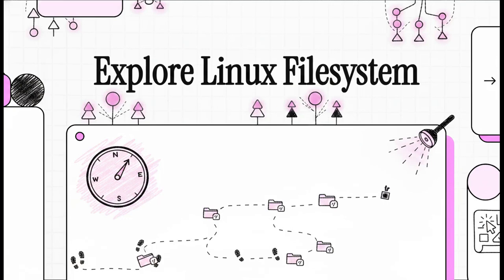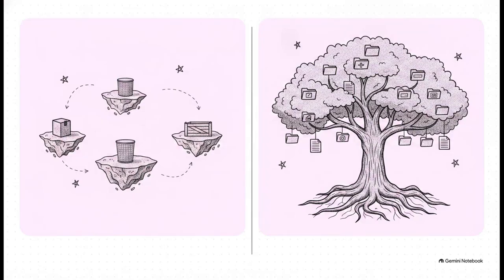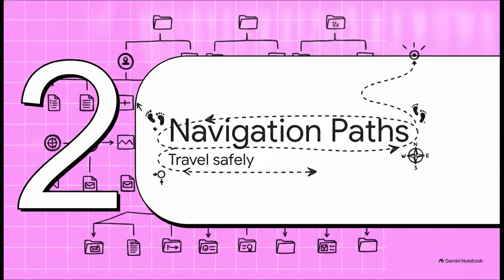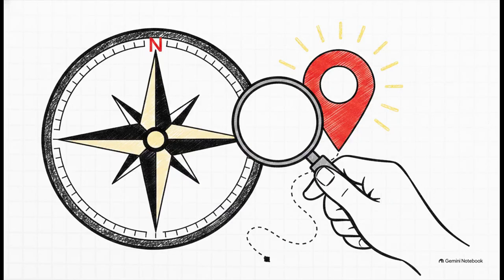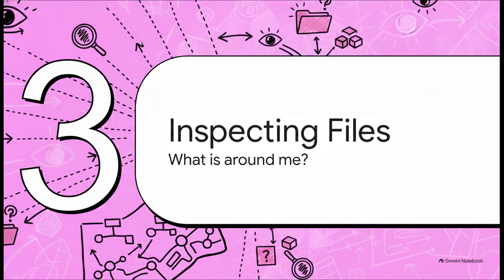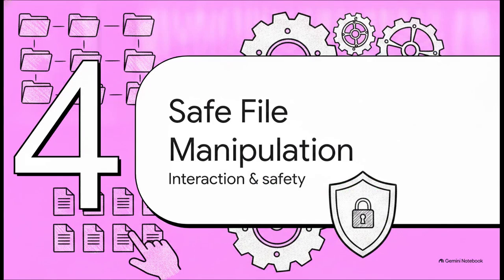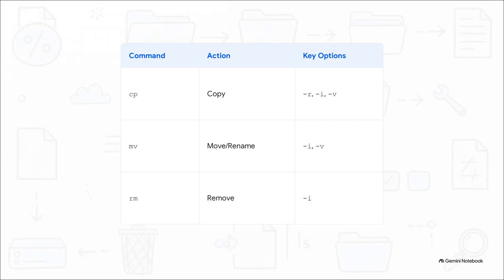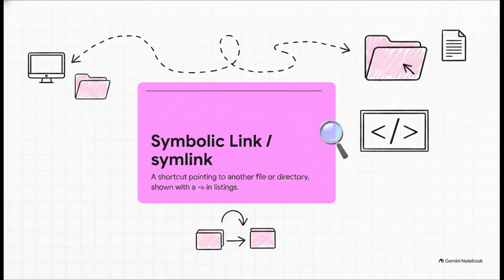IT1100-Mod2-Explore Linux Filesystem